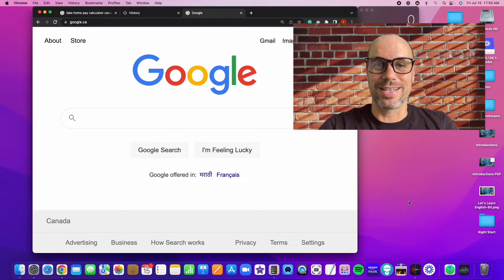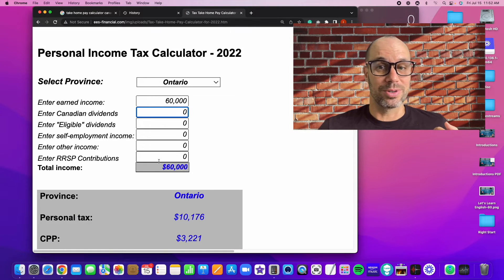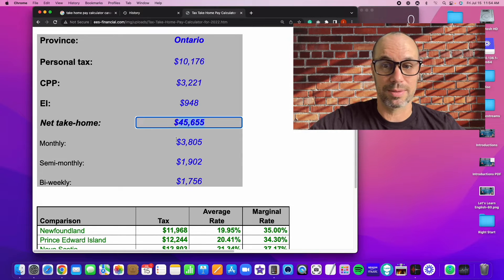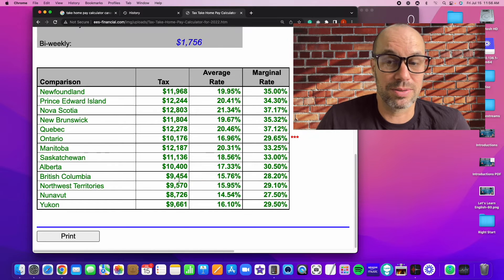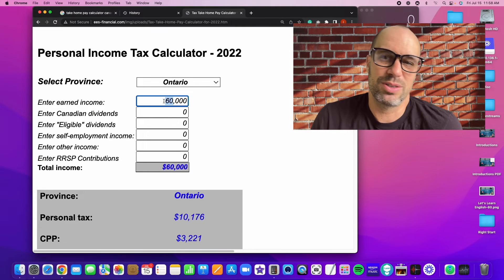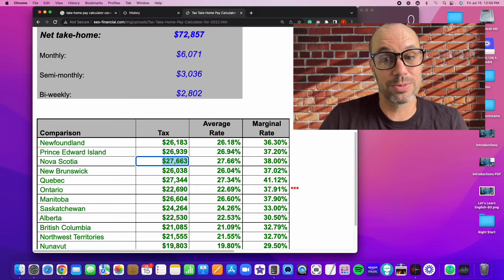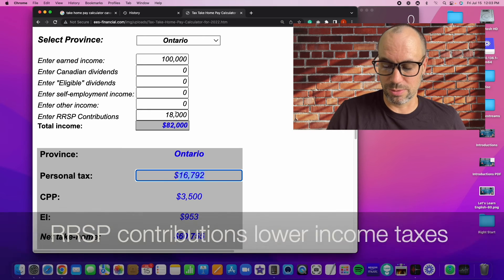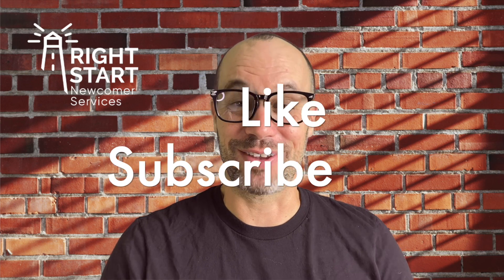How to Calculate your Take Home Pay in Canada 🇨🇦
Do you want to know how much you actually get to keep after you pay taxes and deductions in Canada? In this video, I'll show you a simple tool for calculating how much income tax, Canada Pension Plan (CPP) and Employment Insurance (EI) you will pay when you live and work in Canada.

This video is for new Canadians, future Canadians and even people born in Canada who want to know how income taxes, Canada Pension Plan (CPP), Employment Insurance (EI) and Registered Retirement Savings Plans (RRSP) will affect your salary.

You can also let us know if you have ideas for future videos.

If you'd like to help Right Start Newcomer Services create more videos like this, you can buy us a coffee and donut for a few bucks We would greatly appreciate it!

Right Start Newcomer Services is a small business in Halifax, Nova Scotia, Canada that provides English Language Training, Tours, Events, and Settlement Information resources to everyone, including Permanent Residents (PR), Citizens, Temporary Foreign Workers (TFWs), Refugees, and International Students.